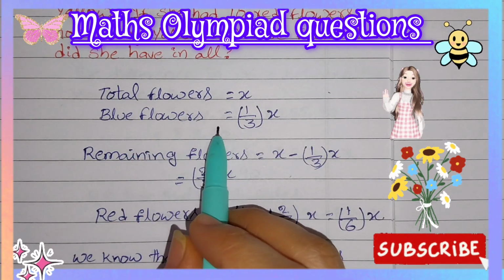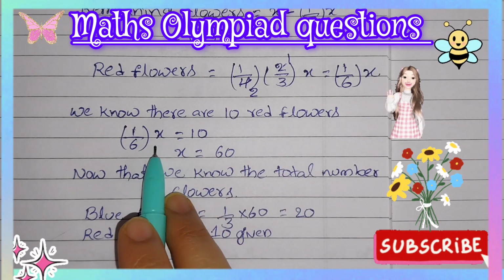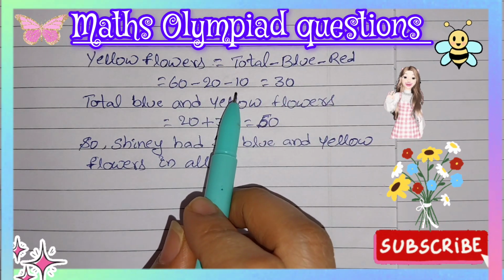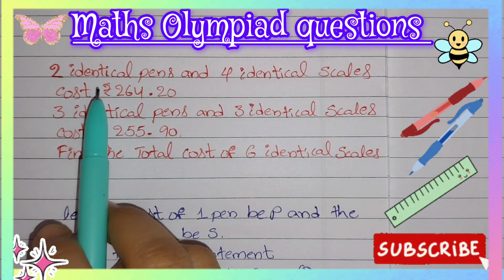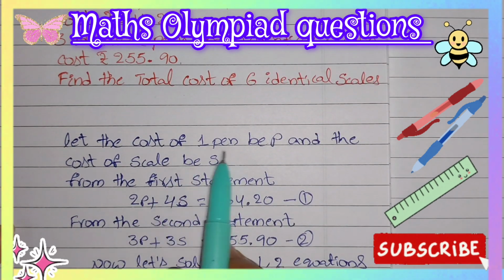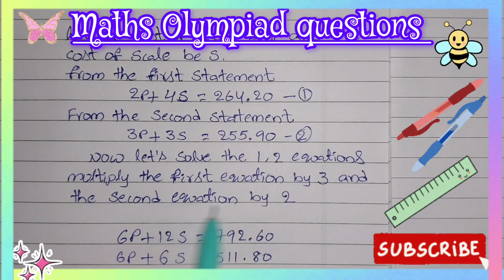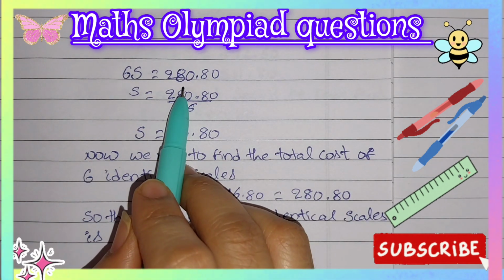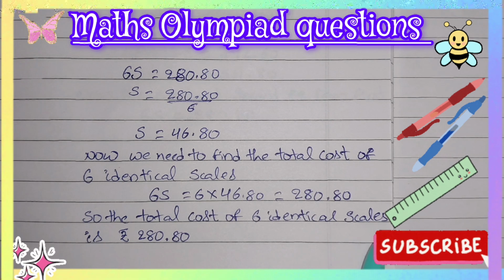international maths olympiad questions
Olympiad question with fractions

that trendy teacher
just math
olympiad question
word problems
puzzle monster
quiz land
math queen
maths is easy
coolmathematician 21
explained in english
international math
important questions
master T maths class
smart maths